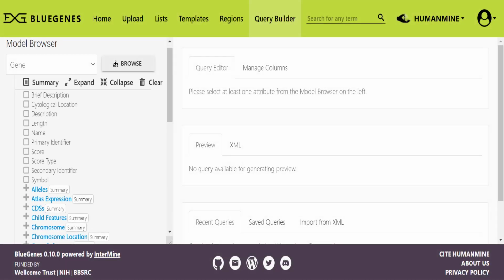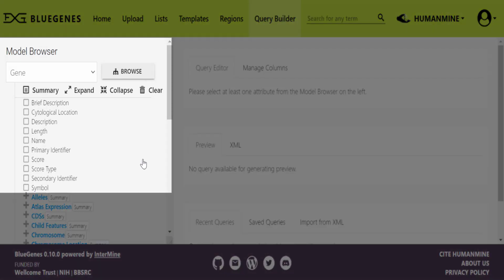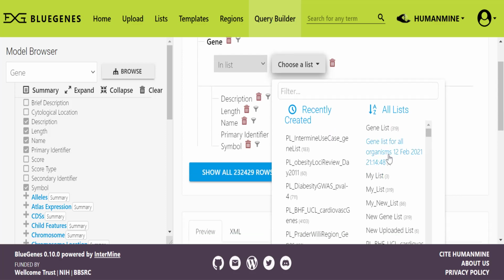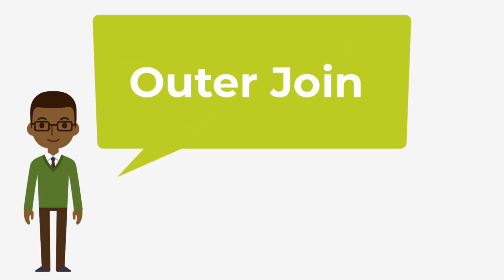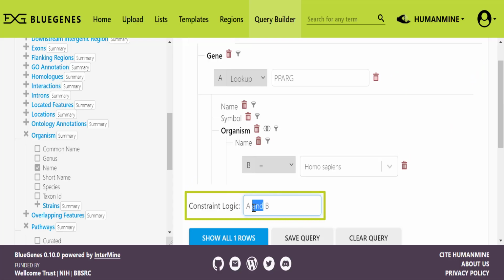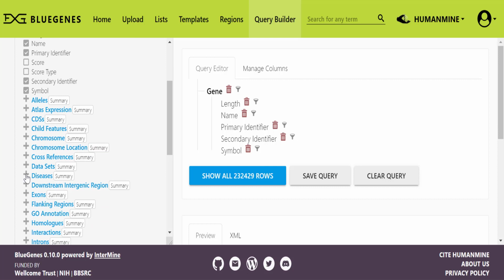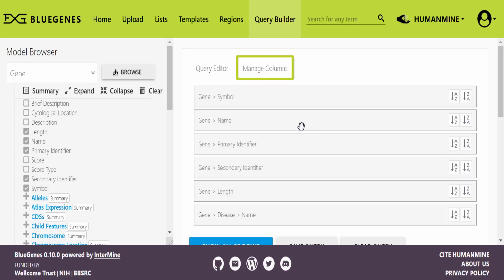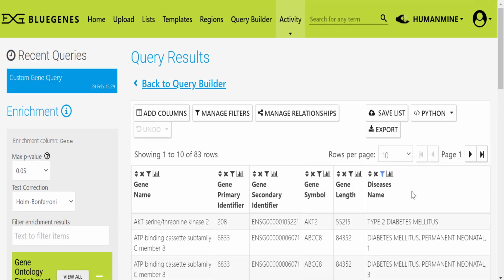The Query Builder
Learn how to use the Query Builder in the new InterMine BlueGenes interface.